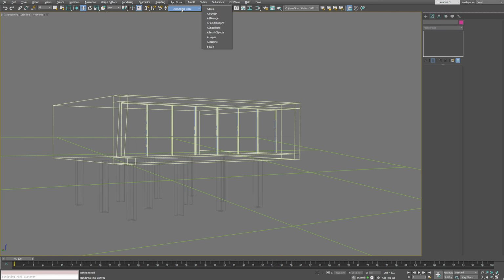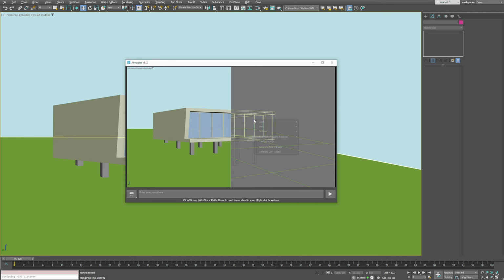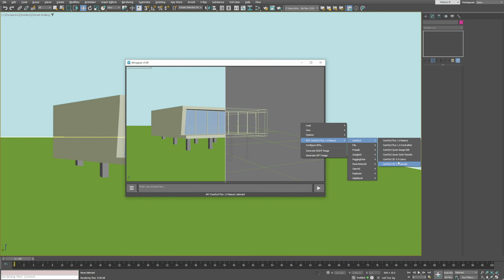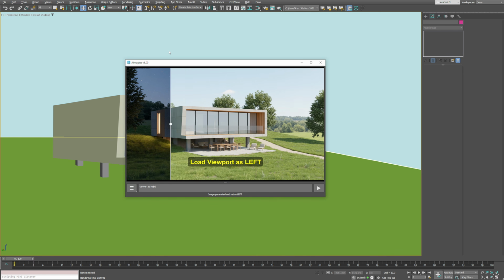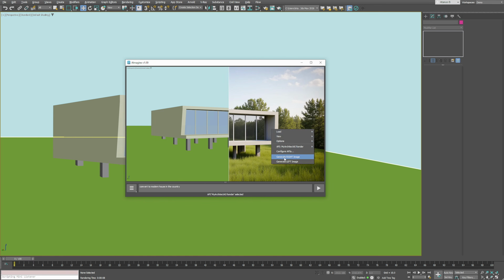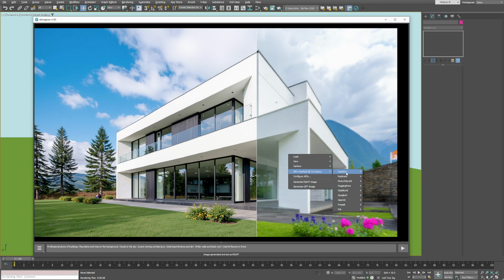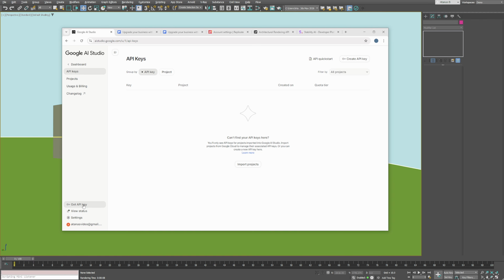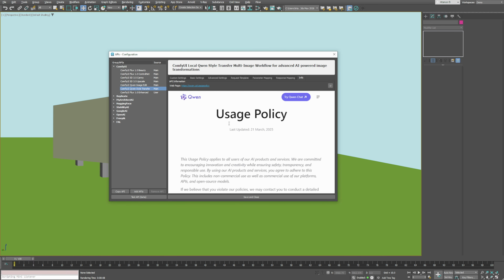AImagine v1.0 - First Version Available for Download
The wait is over - the first public version of AImagine for 3ds Max is finally here!

In this video, I’ll walk you through everything that’s included in this release - from installation and setup, to working with local and online AI models, and customizing your own API configurations.

You’ll see how to:
 - Load renders, viewport images, and references directly inside 3ds Max
 - Compare and generate images using different AI models
 - Set up APIs like Google Gemini, ComfyUI, MyArchitectAI, Stability AI, and more
 - Use gestures, shortcuts, and view options for a smoother workflow
 - Create and save your own custom configurations
 - Enhance, edit, and upscale images with local or cloud-based tools

Whether you’re exploring concepts, refining visualizations, or speeding up your render process - AImagine gives you new creative flexibility right inside your workspace.